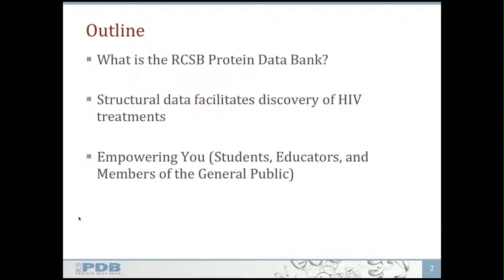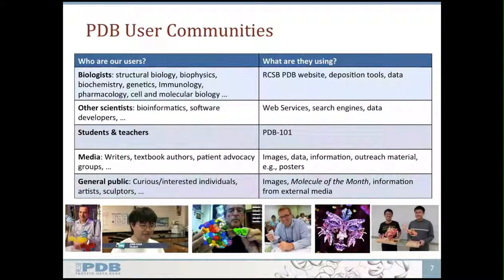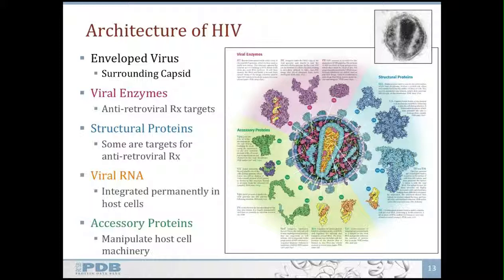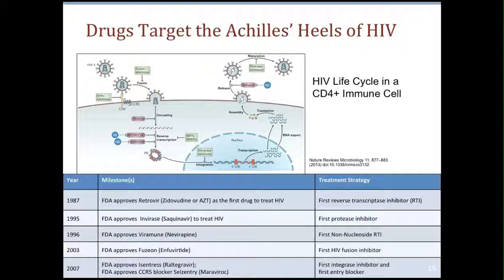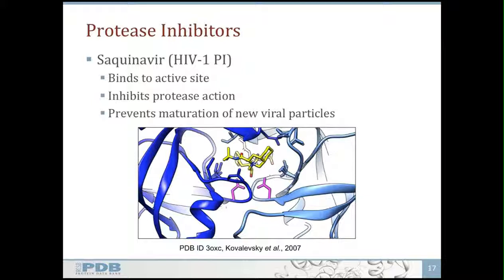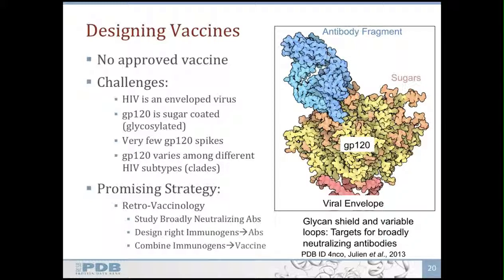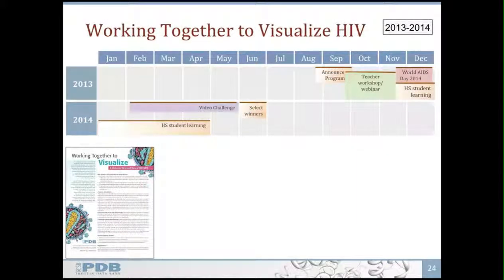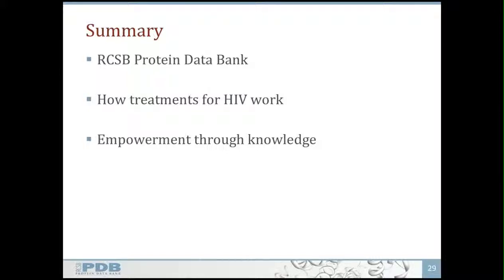RCSB PDB: An Empowering Resource for Understanding HIV/AIDS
RCSB Protein Data Bank: An Empowering Resource for Understanding HIV/AIDS at a Molecular Level

This seminar was presented by Stephen K. Burley, MD, DPhil, and Shuchismita Dutta, PhD on December 5th 2014 as part of the World AIDS Day Symposium at the Rutgers Center for Integrative Proteomics Research in Piscataway, NJ.